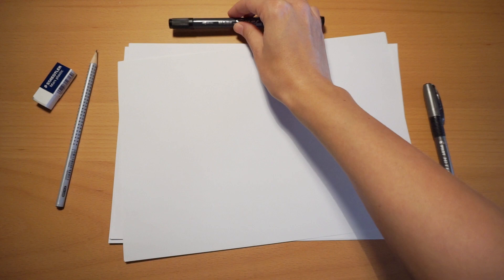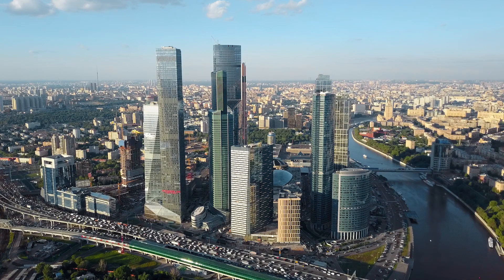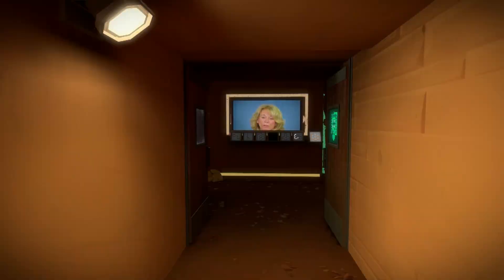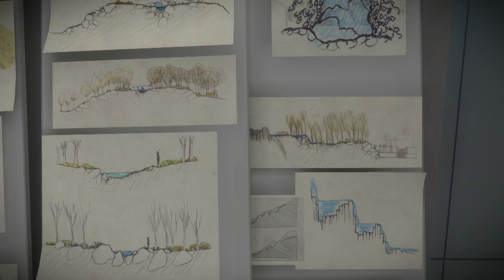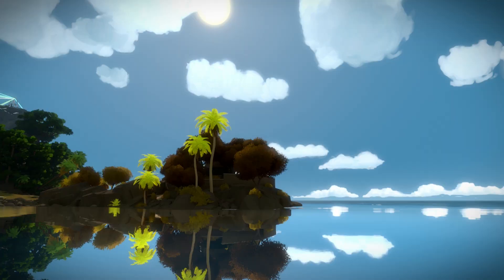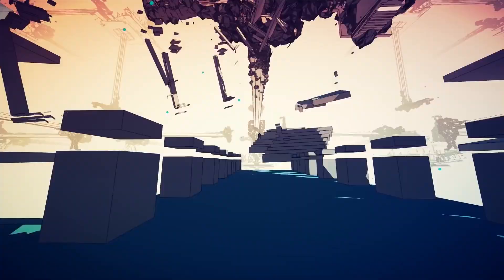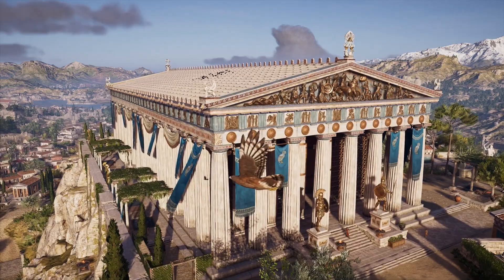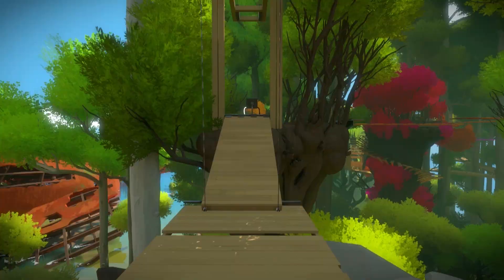The Witness | Architectural Approach EP.1 Gaming Architecture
The first episode of Gaming Architecture is dedicated to The Witness, a videogame born from the work sinergy of developers and architects/designers. This videogame shows how different realities, such as architecture and video games, have a deep conceptual connection and share different design tools.
Gaming Arch is available in english with english and italian subtitles.

0:00 - Intro
1:41 - Part 1: City Planning
4:23 - Part 2: Buildings and landscape
7:13 - Part 3: Perspective